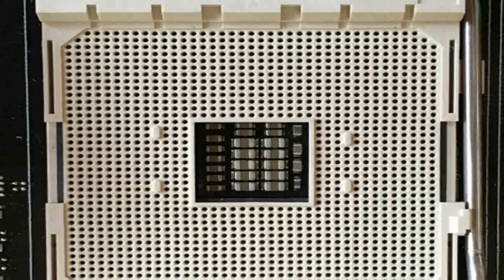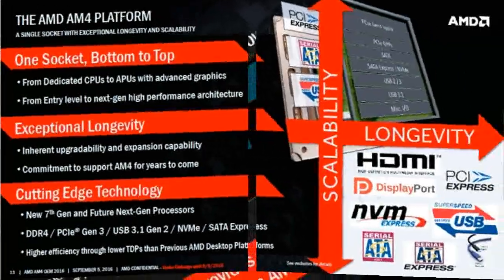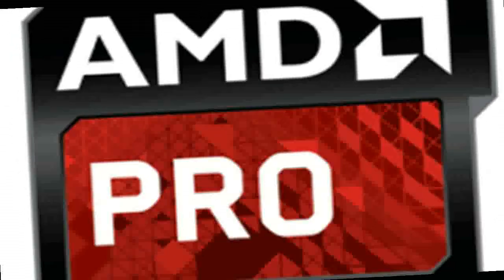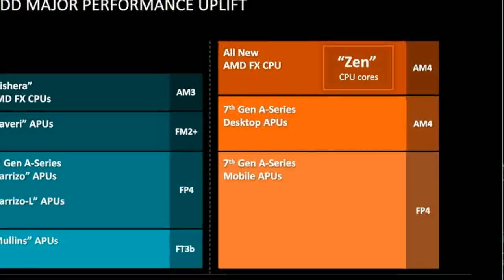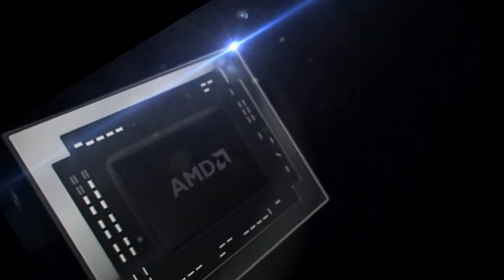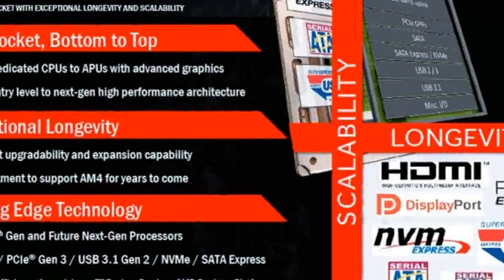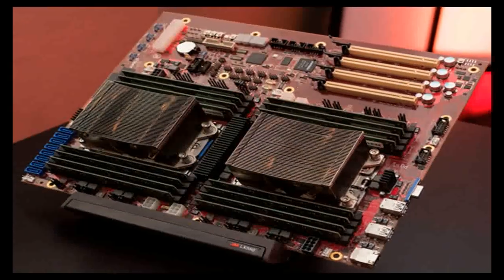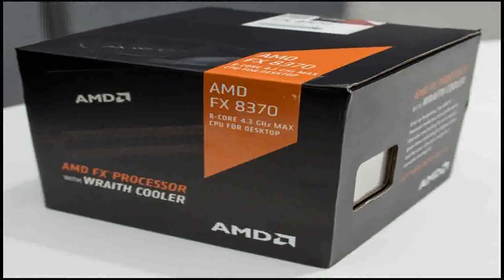Photo of the day: AMD's Zen CPU and the contact area AM4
The Network finally has pictures of the upcoming AMD Zen and the new unified contact pads AM4. The socket is compatible with both the upcoming hybrid chips Bristol Ridge and with high-performance processors Summit Ridge based on the architecture of Zen. In other words, this will be the first contact pad AMD that will be suitable for the entire range of consumer desktop chips and will replace AM and FM sockets.

AM4 is a huge step forward compared to the old AM3+. Finally there's the built-in native support for PCIe 3.0 and USB 3.1. New desktop platform provides support dual-channel DDR4 memory with an operating frequency up to 3200 MHz. The socket provides up to 24 PCIe lanes, depending on the chipset — this corresponds to Intel LGA1151.

If to speak about the appearance of pads, traditionally it is made in white color. This applies to all of the previous connectors, including AM2 and AM3. When the company releases second version of any connector, they are executed in black color — this is true for AM2+, AM3+ and maybe for AM4+, if it ever will be.

The size of the pad compared to the AM3+ hasn't changed and is still 40 × 40 mm. the Most significant difference is the increase in the number of contacts to 1331. Compared with 942 pins in AM3+ is a lot and significantly more than Intel LGA1151. For the first time the PGA socket by AMD includes more contacts than competing Intel LGA. This is largely dictated by the desire of the AMD to ensure compatibility of the platform simultaneously with the flagship APU and CPU.

If to speak about the actual new processors, 14-nanometer chips Zen can execute 40% more instructions per clock than Excavator with chips. The new Zen CPU cores include four unit integer operations (ALU) and two 128-bit block of multiply-add FMAC. Volume 4-channel instruction cache is 64 KB, 8-channel data cache — 32 KB. The cache memory of the second level with 8-channel access has a volume of 512 KB, and the maximum amount of shared third level cache is 2 MB per core. Zen kernel supports multi-threaded data processing SMT and received eight new instructions, including exclusive CLZERO and Coalescing PTE.

AM4 motherboard from different manufacturers will appear in retail sometime in October along with hybrid chips Bristol Ridge. Flagship processors Summit Ridge with the number of cores to 8 (up to 16 simultaneously processing instructions) will appear in February next year. Hybrid processors Raven Ridge will be released in mid 2017, will have a maximum of 4 cores active, but will be complemented by integrated graphics and high-speed multilayer memory HBM.